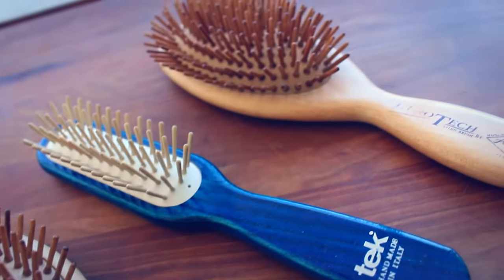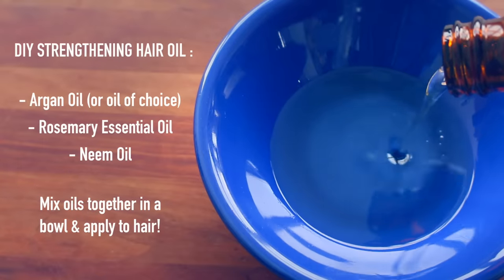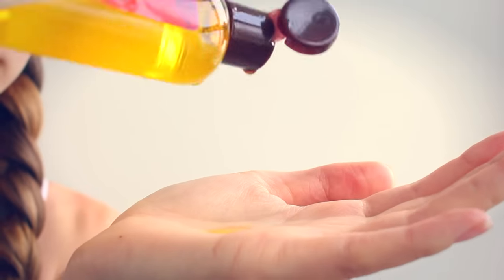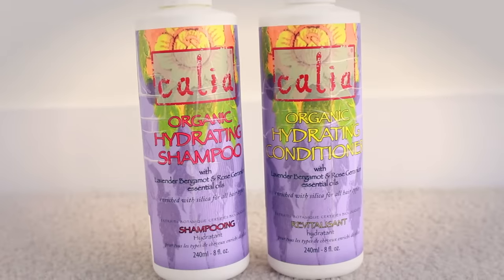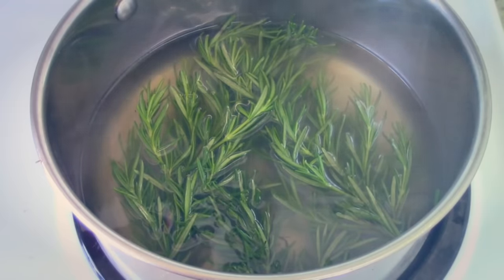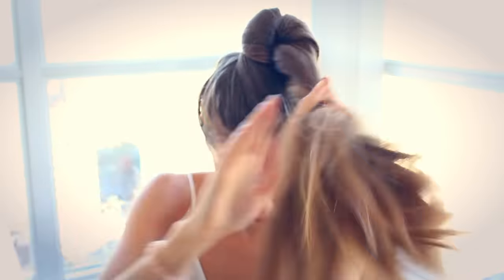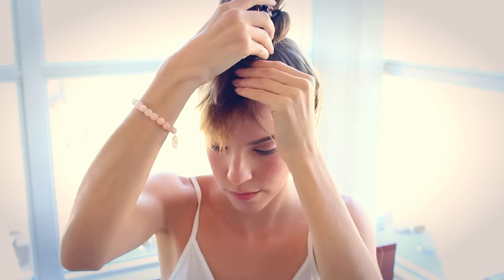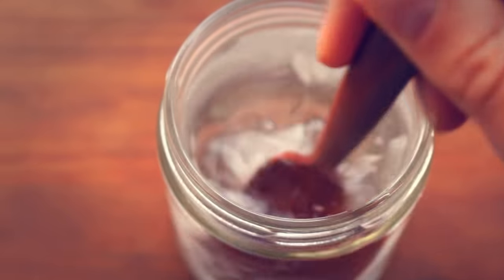HOW TO GET LONG HEALTHY HAIR NATURALLY! (updated haircare routine)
OPEN ME! :D Hi guys! In this video I am going to show you how to grow long/healthy hair naturally! Enjoy!

APPLE CIDER VINEGAR:

WARNING
A lot of scam companies have been using clips/screenshots from this video to promote their hair pills and hair products on Facebook ads, instagram ads, and snapchat ads. I do not use any of these products!! The only products I use are things I mention on my youtube channel and instagram.

           "Aime mee" bought from Audiomicro.com